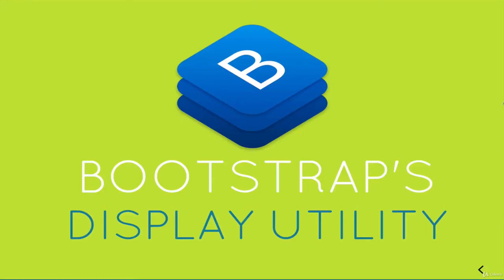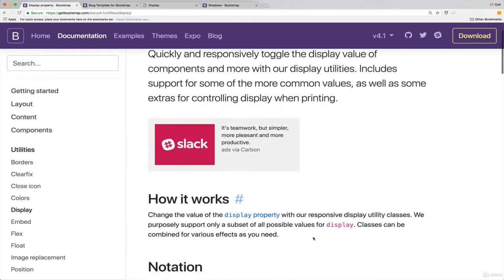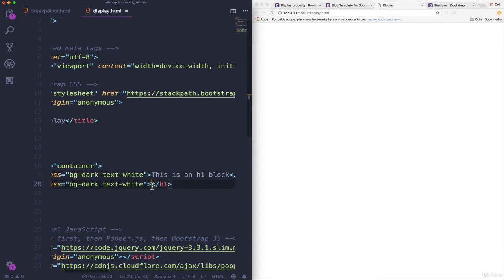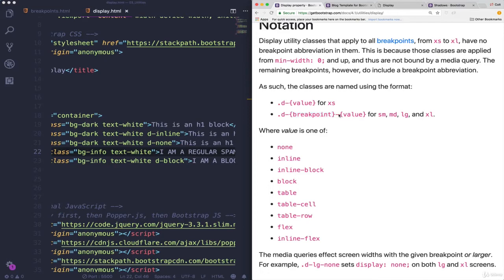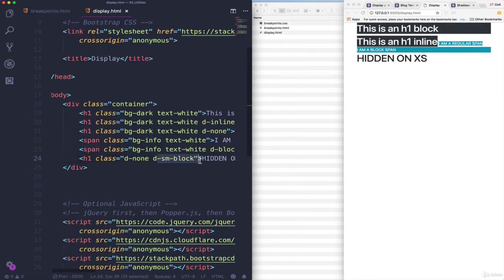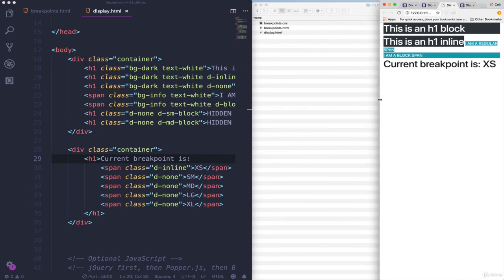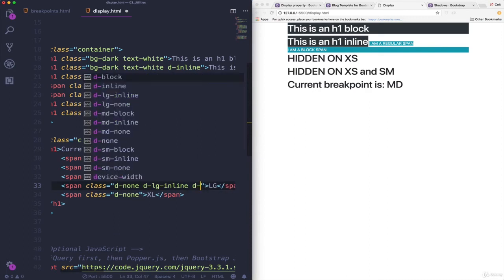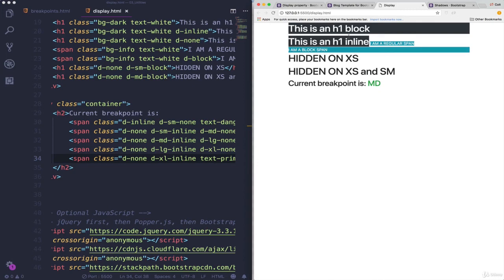Bootstrap 4 Hidden vs Responsive Display Utilities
Bootstrap 4 removed the .hidden-md-up / down utility classes. Here's how to migrate to the new responsive display utilities using .d-none, .d-md-block, .d-sm-inline, etc.